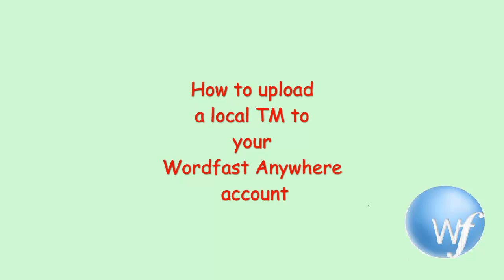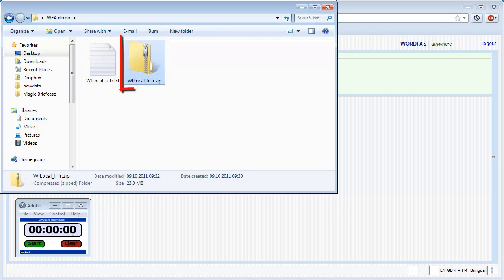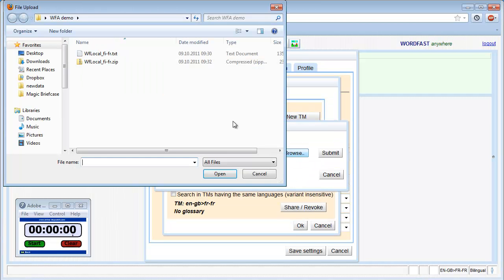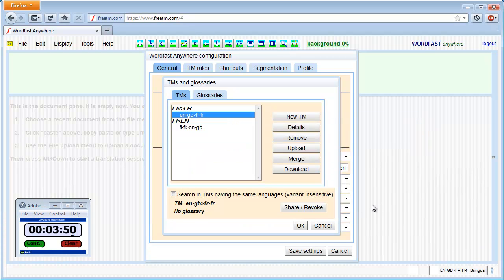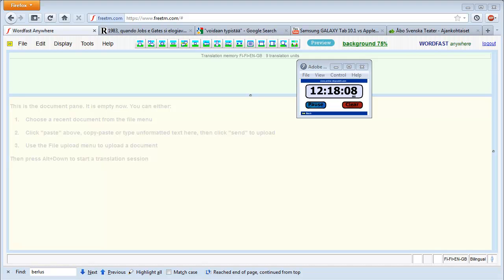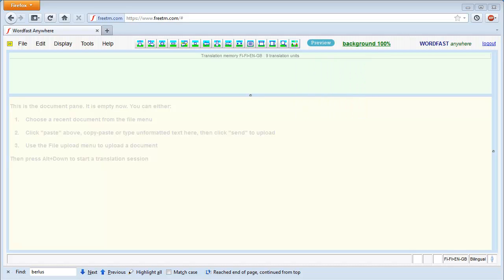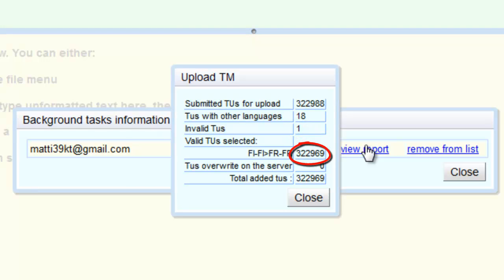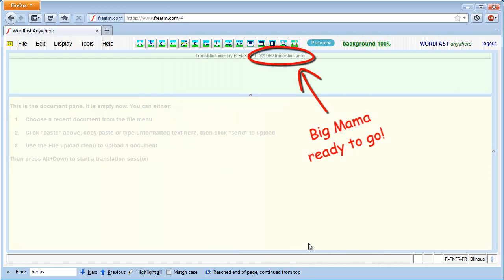Uploading a local TM to Wordfast Anywhere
How to upload a local translation memory (eg. one created in Wordfast Classic, or a TMX) to your Wordfast Anywhere account